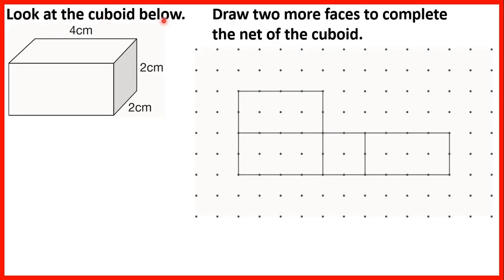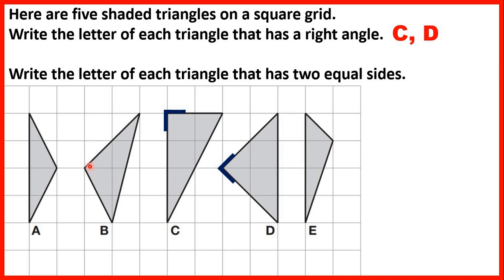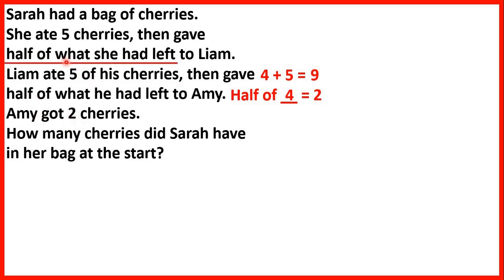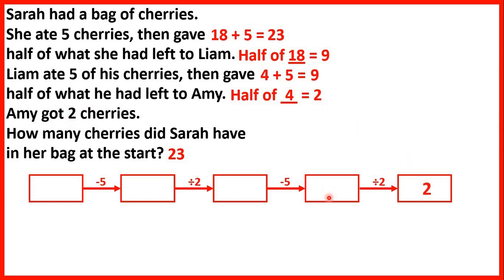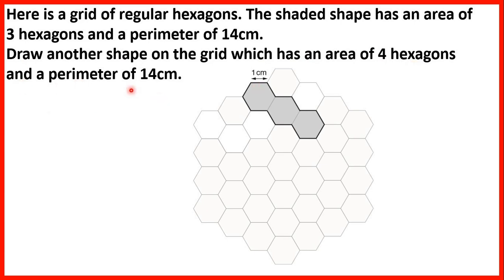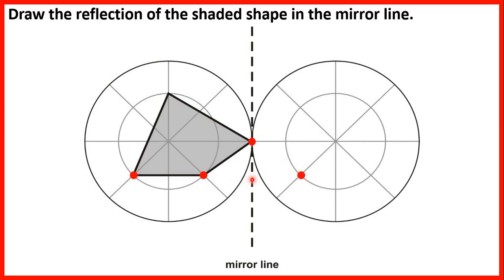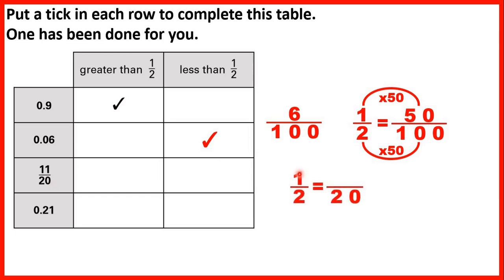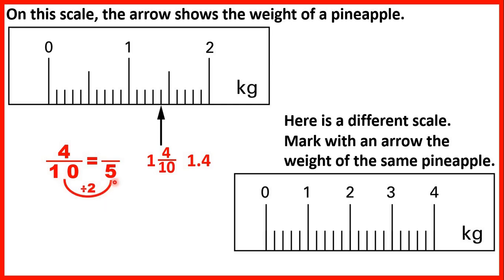Gold Reasoning Test 54